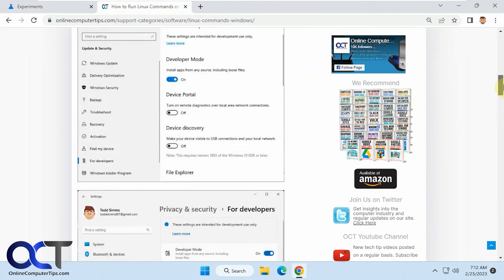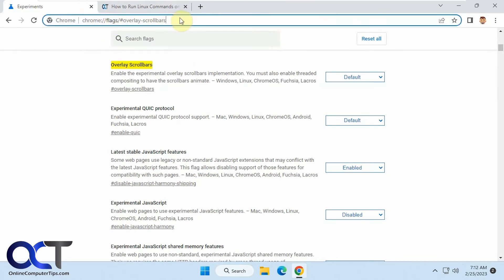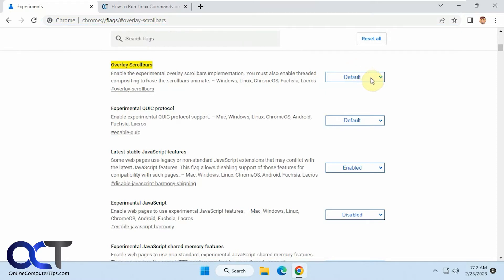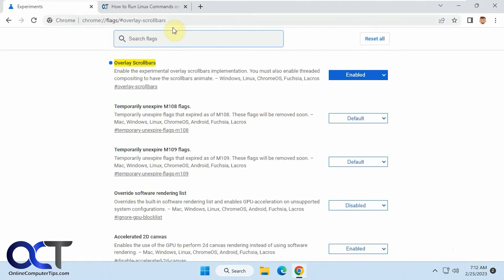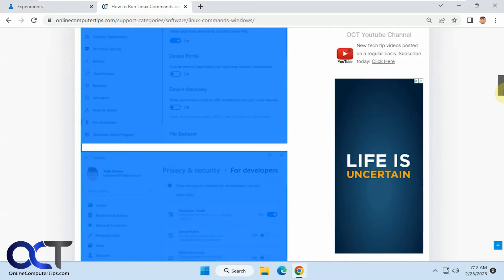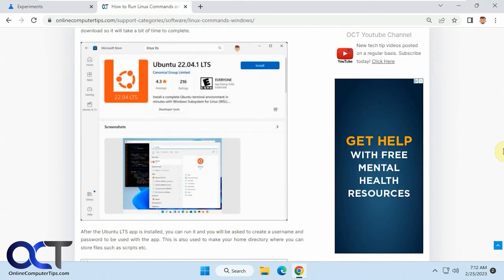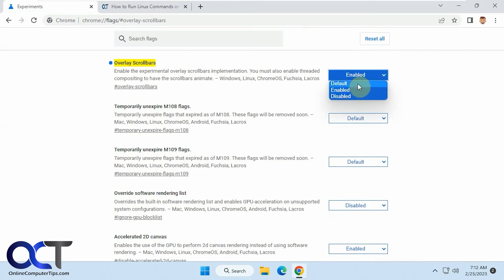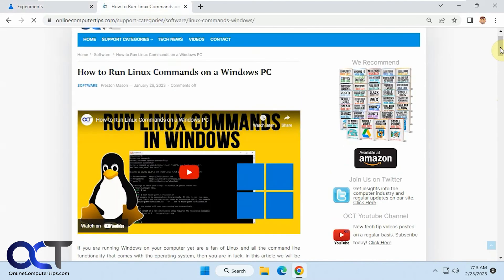How to Enable or Disable Overlay Scrollbars in Google Chrome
If you are a Google Chrome user and don't like the default outdated looking scrollbars, you can easily change them to the more updated looking overlay scrollbars with a simple change in the flags settings. Here is a link to the flag that you can copy and paste into the Chrome address bar.

chrome://flags/overlay-scrollbars